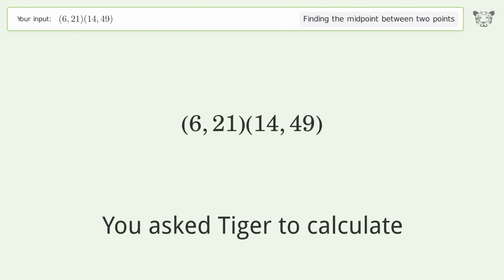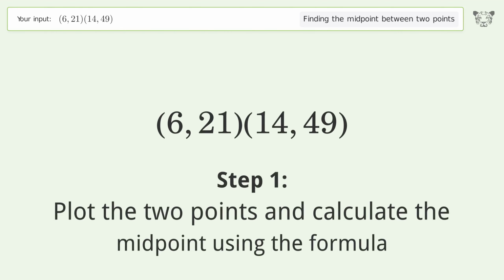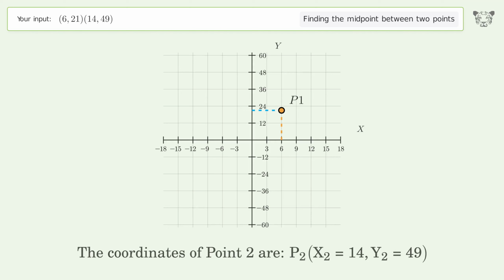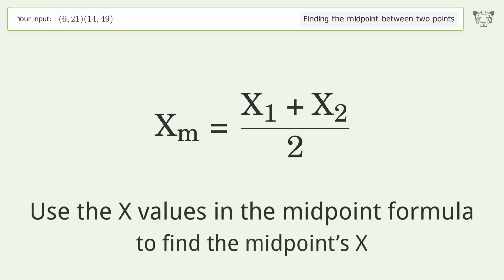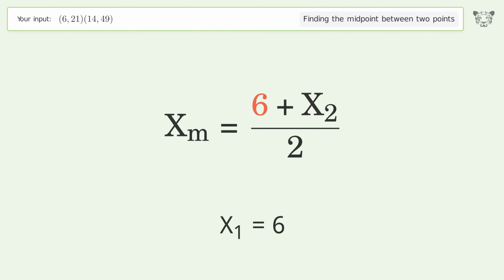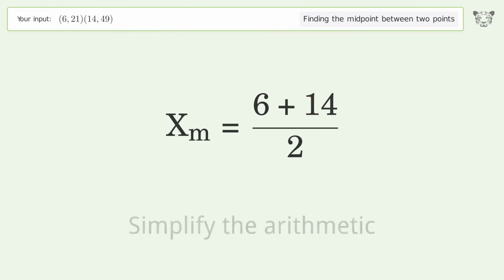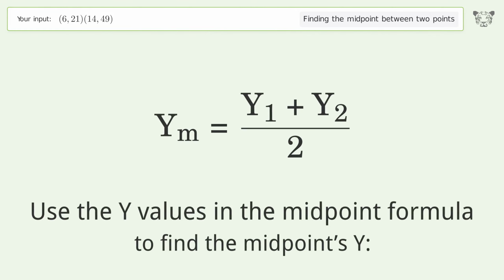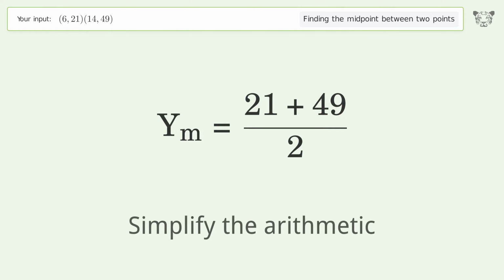Find the midpoint between two points p1 (6,21) and p2 (14,49): Step-by-Step Video Solution